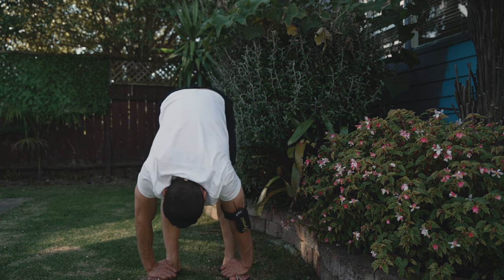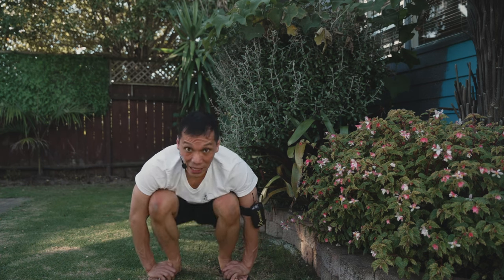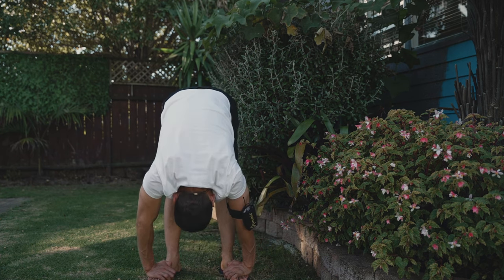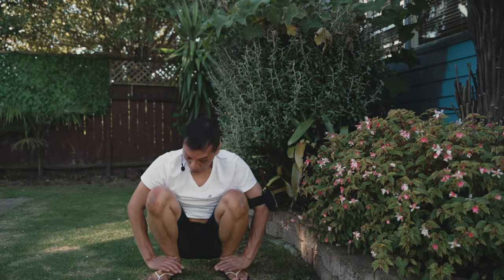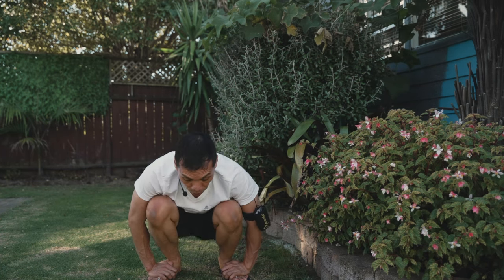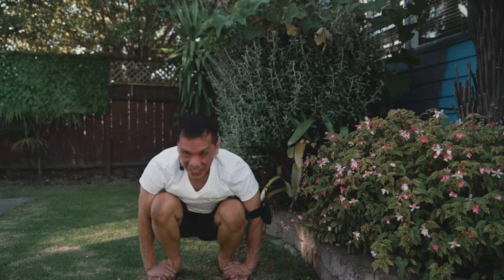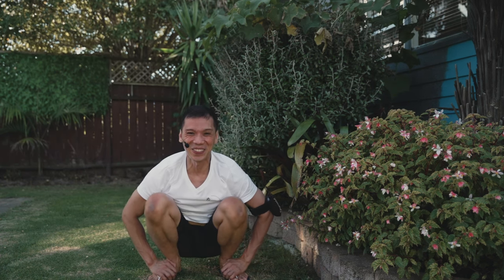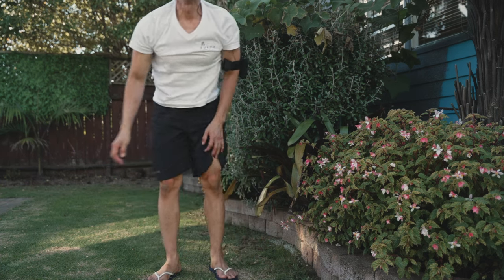Yoga for Increased Sexual Energy: The Ashwini Mudra